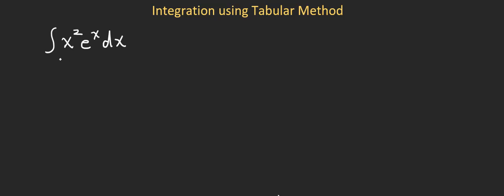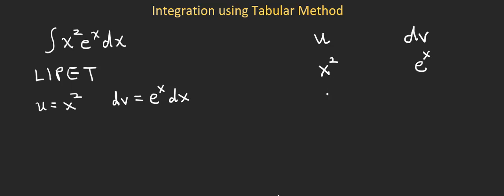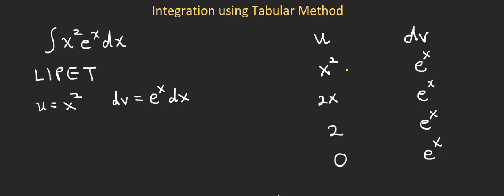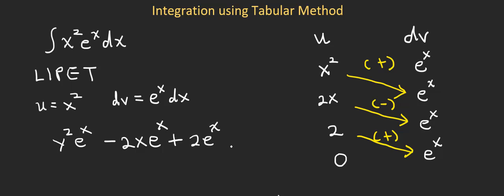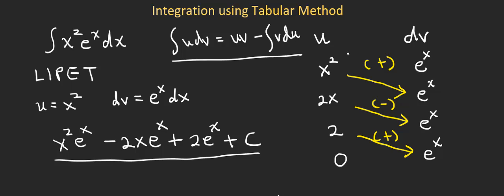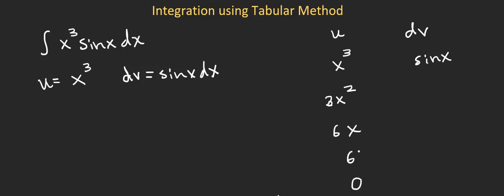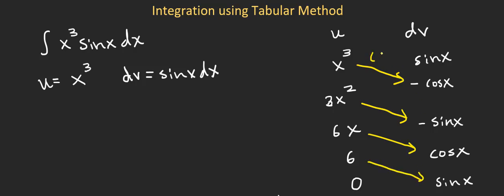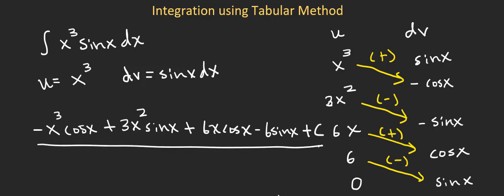[Calculus] Integration Using Tabular Method (BC Only)